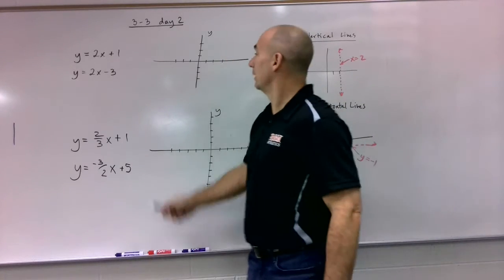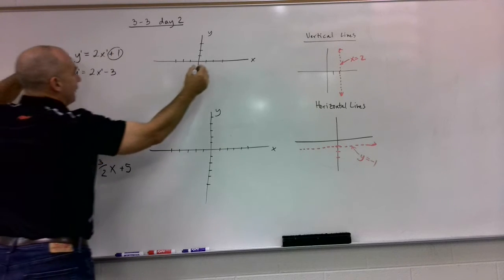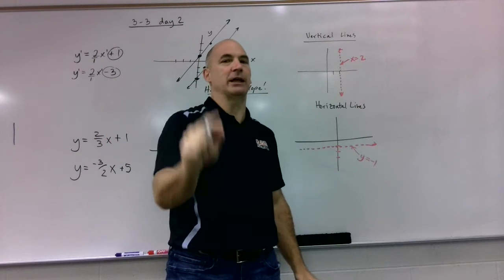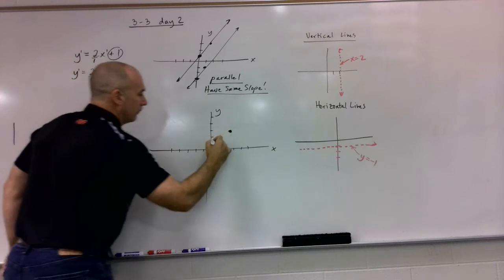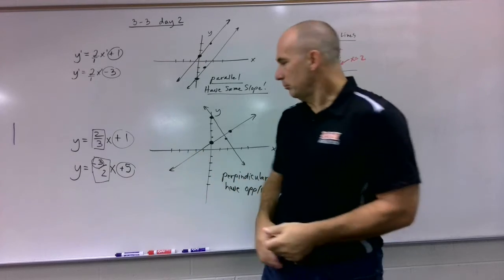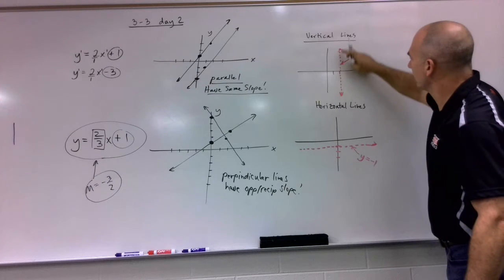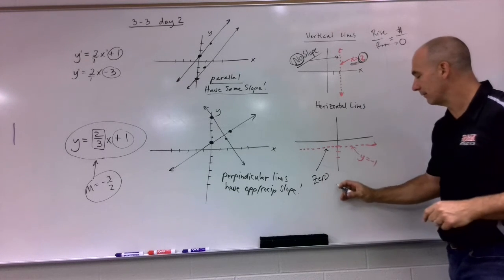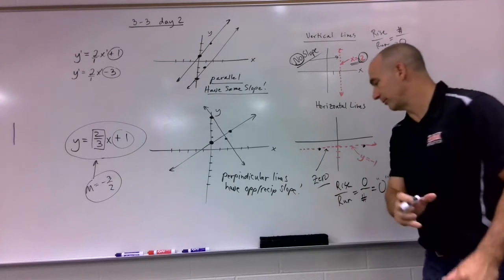Alg II 3.3 Pre Lesson (day 2): Finding equations of lines parallel and perpendicular to each other